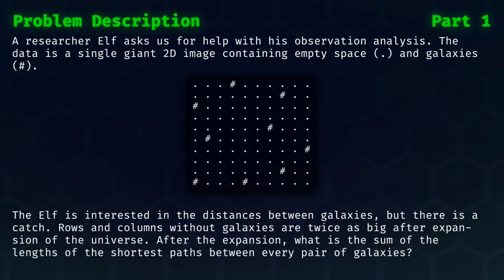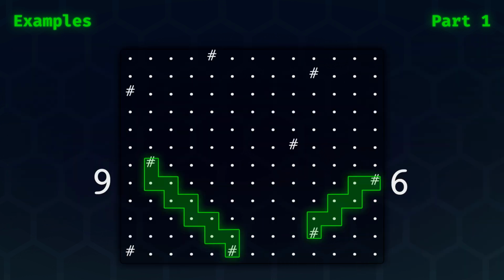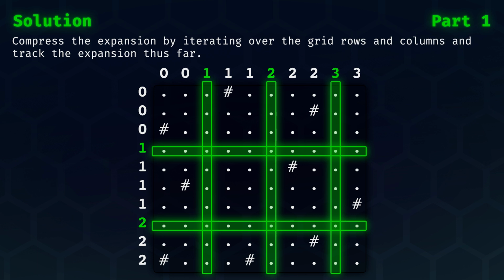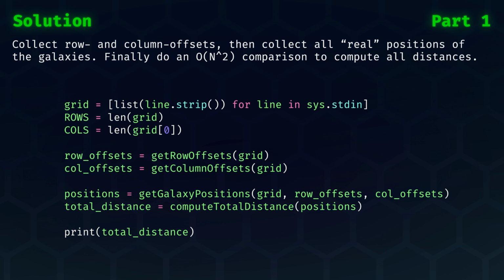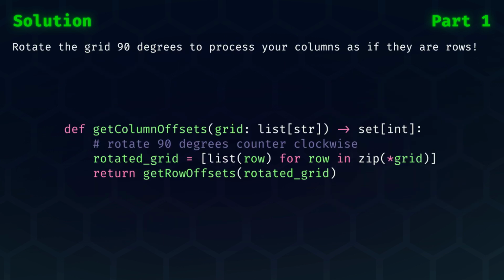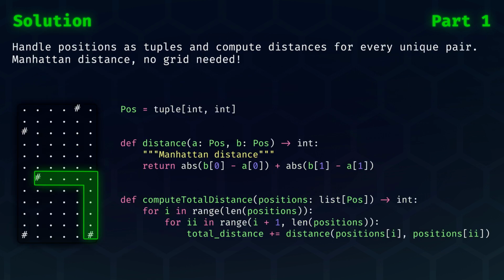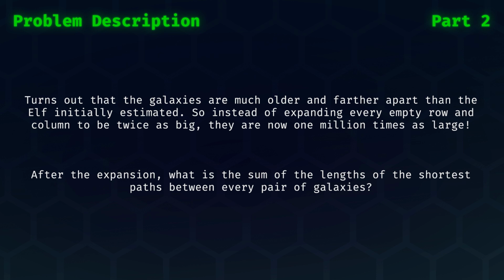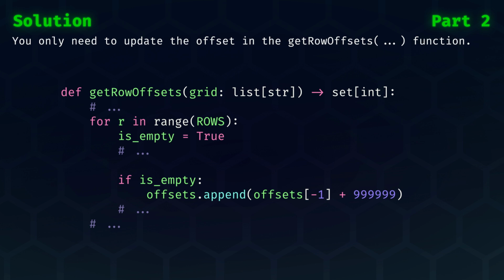Advent of Code 2023 Day 11 - Cosmic Expansion - Programming Problems EP27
Correction: 4:02 I should have called this a transposition. It's not a rotation!

🐍 Solutions are presented in python for ease of understanding.